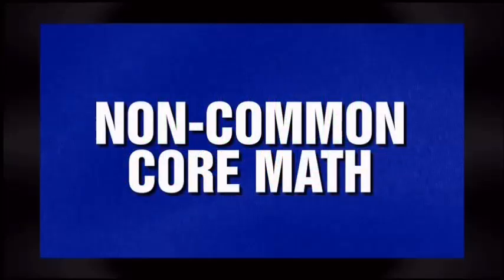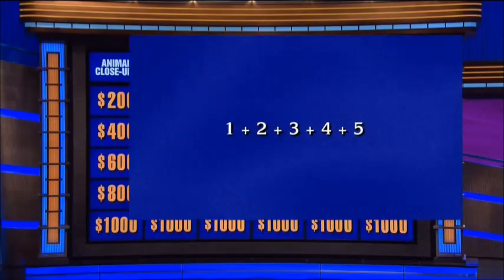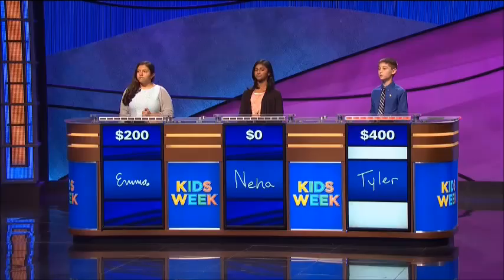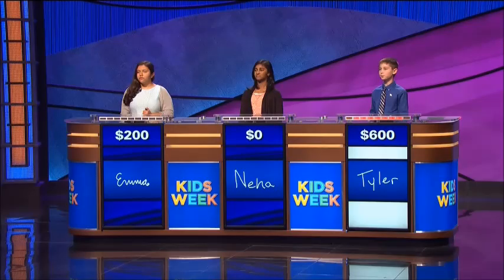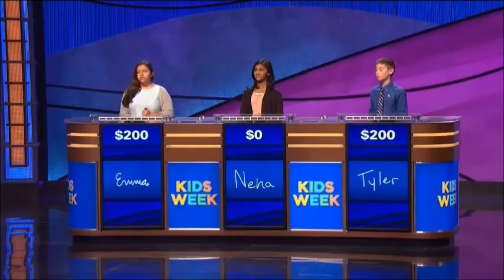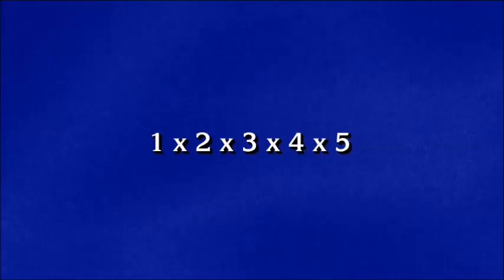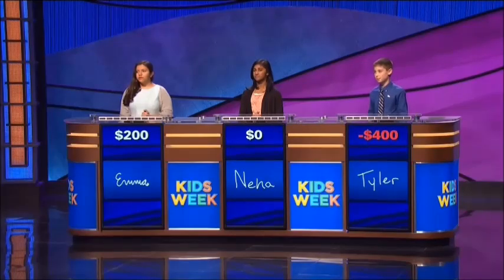Kids Week: Non-Common Core Math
how well did you do in this Jeopardy category from Kids Week